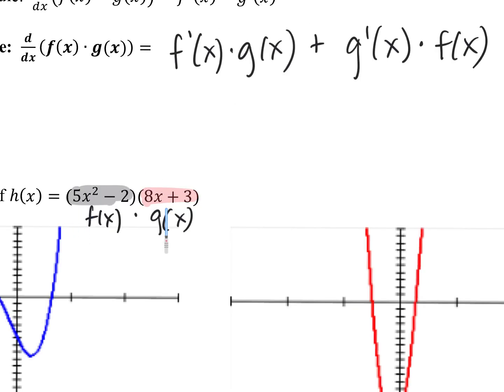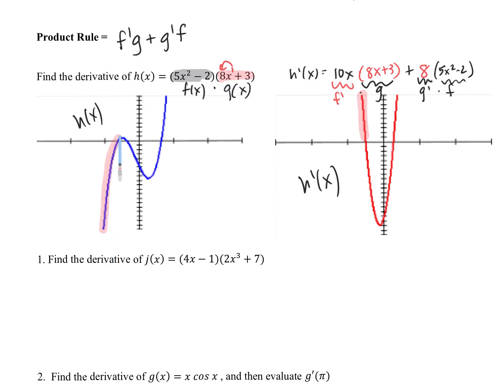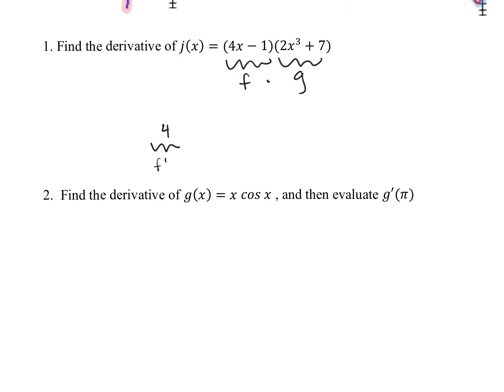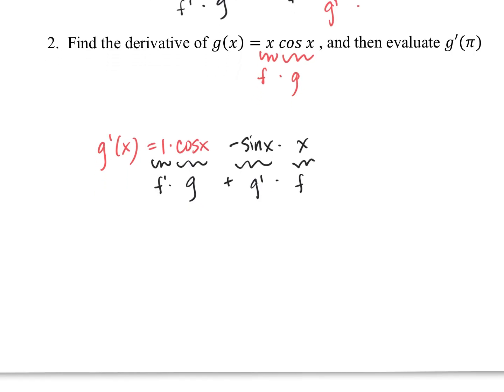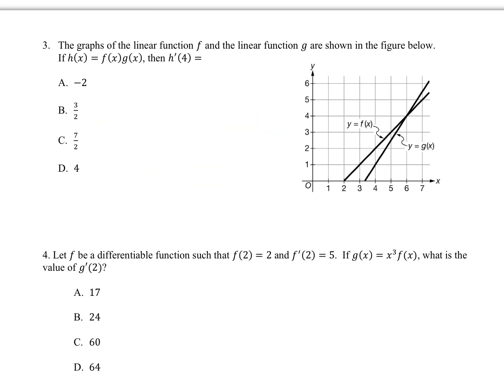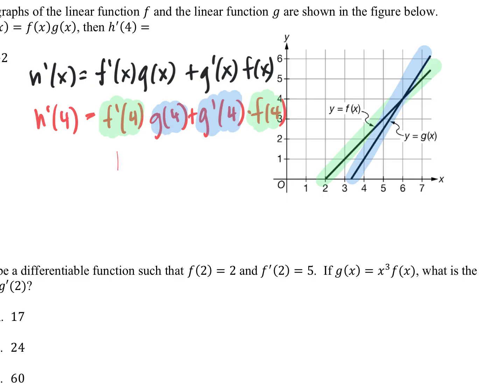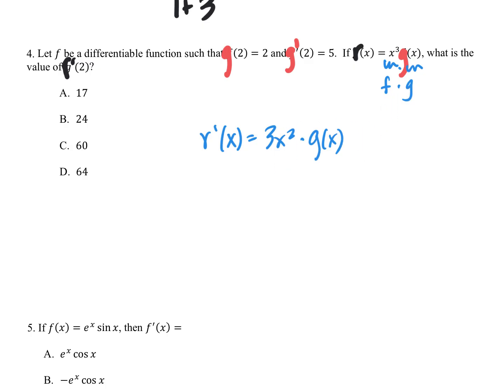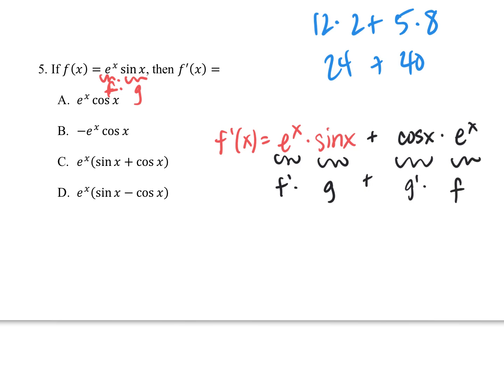Ap calc unit 2 notes